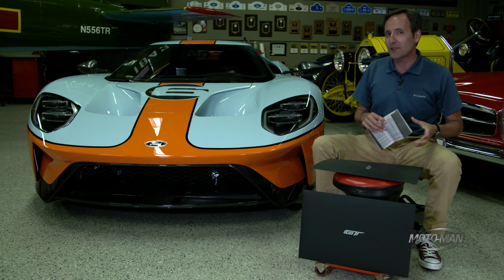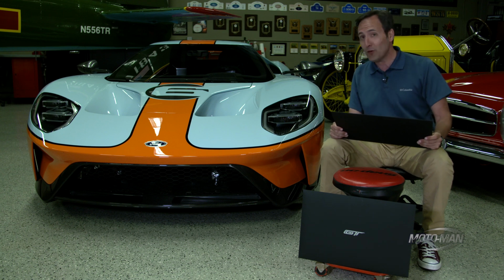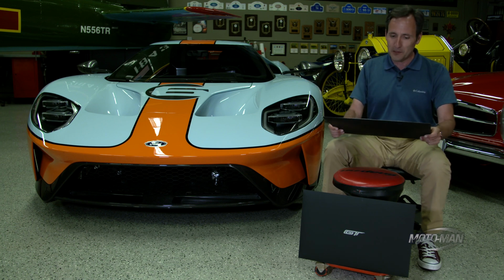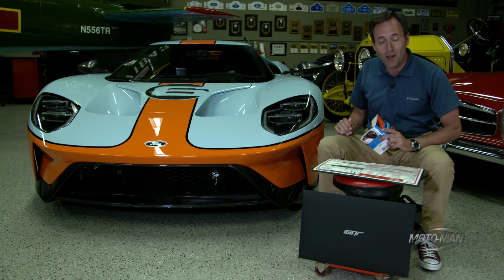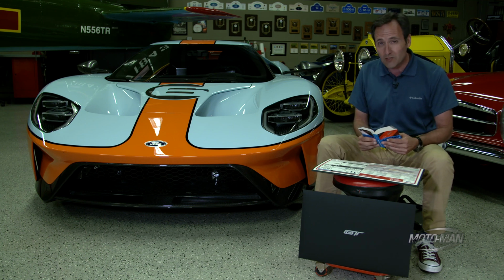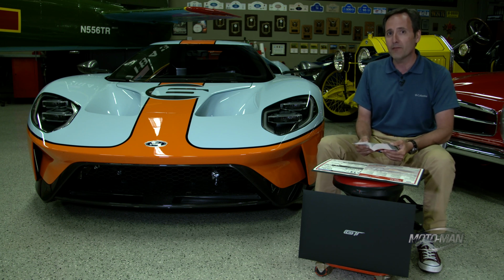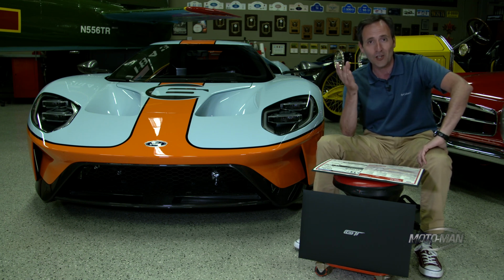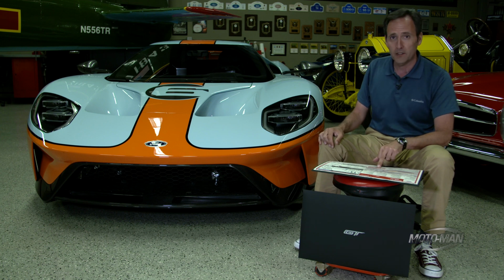How to double your money on a car in one day! A MOTOMANTV RANT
In this extended round of our newest game, OptionsGameSenior, MotoMan shares how a car – A FORD – grows in collector car value to more than double its initial MSRP in one day!

- or -

Storyteller of Transport, Travel & Inspired People

Check out our long form interview show, INSIDE THE MOTOMAN STUDIO, where we talk to the key people shaping the car world!

Amazon App Store